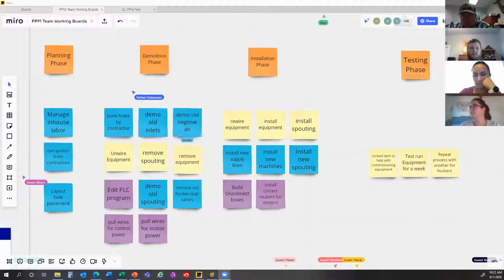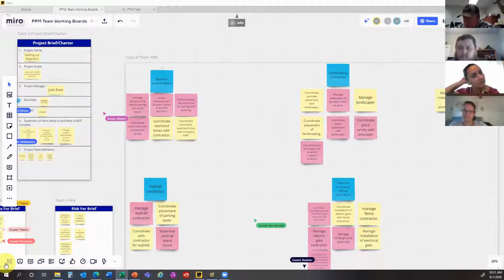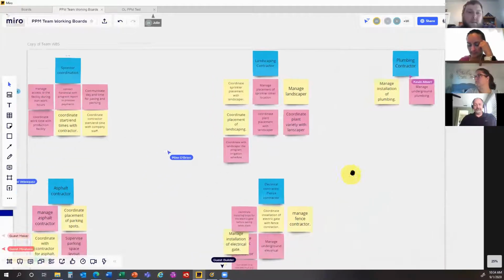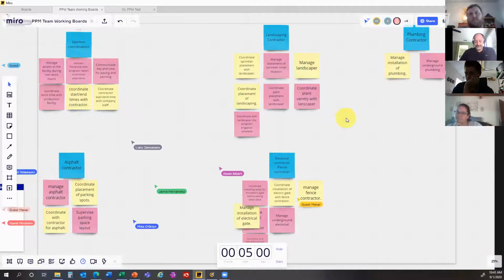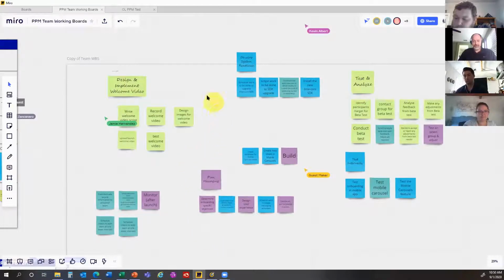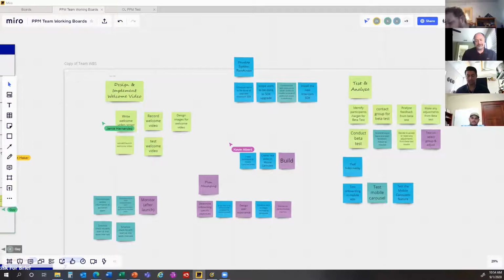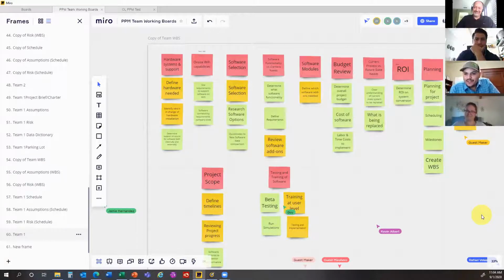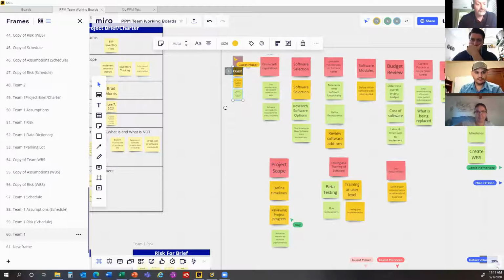Practical Project Management Session 3 Pt2 WBS Report Out